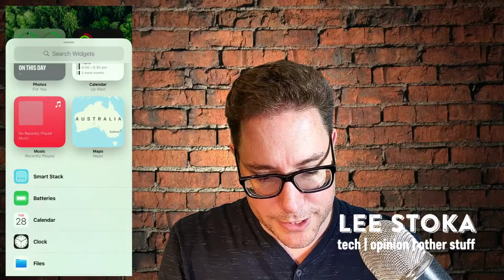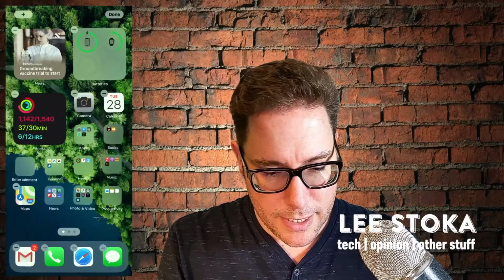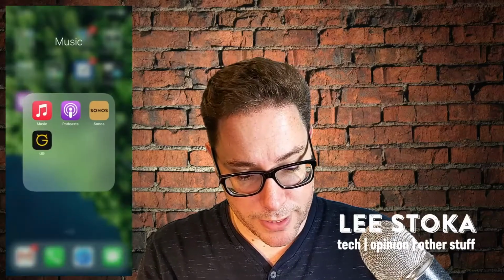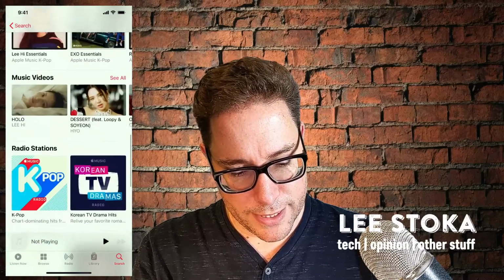What's wrong with iOS 14?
In this video, I have a chat about what bugs me in iOS 14. Apple's newest operating system for its iPhone.